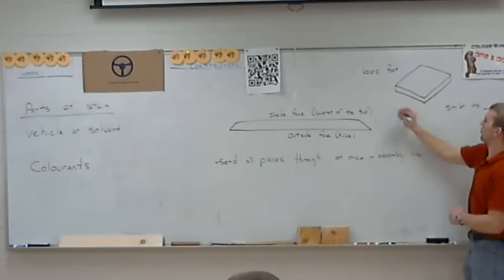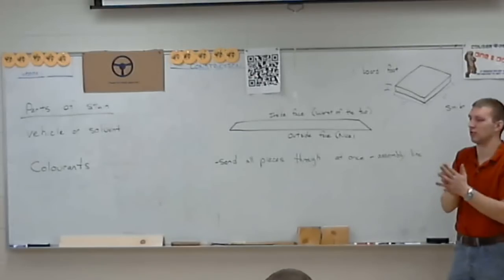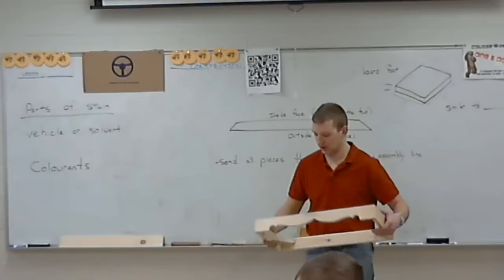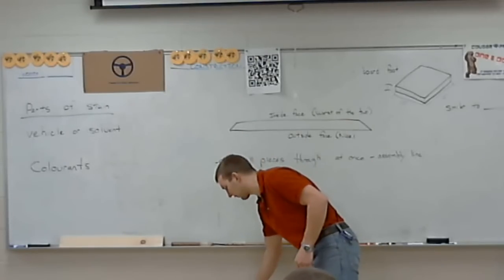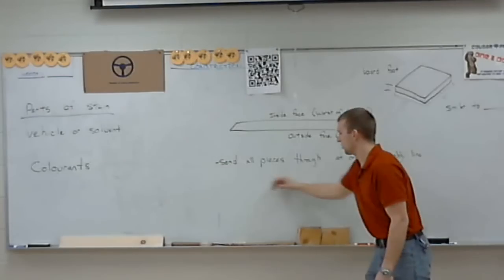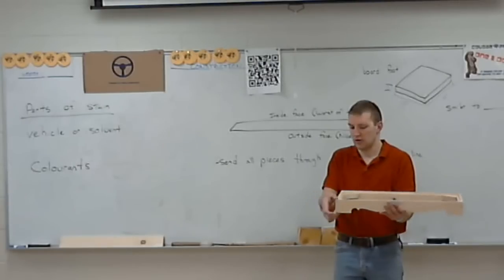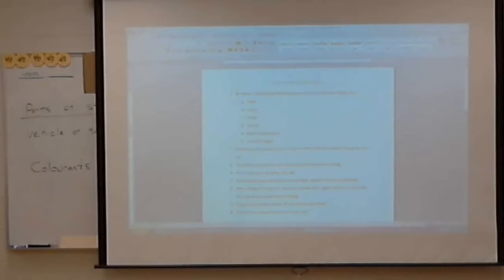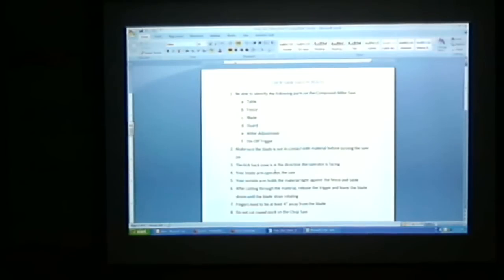13_Woods_1_Board_Foot_And_06_Discussion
One solid board foot measures 1" thick by 12" long by 12" wide. The measurement of board feet is similar to volume because when calculating board feet you take into account all three dimensions (thickness, length, and width).
As you begin to take your boards down to final dimensions, start figuring out what face you want to be facing out and what edge you want to be facing up. You can either choose to accent or hide knots/figuring that occurs within your lumber.